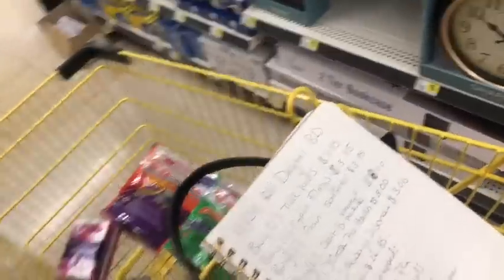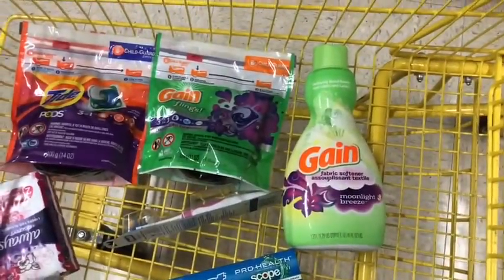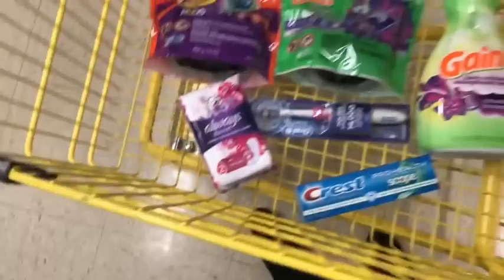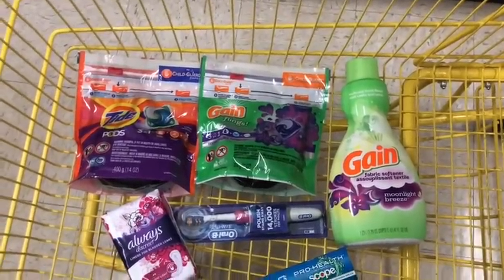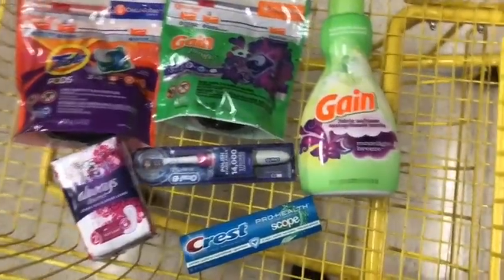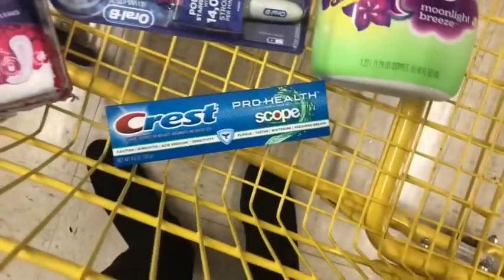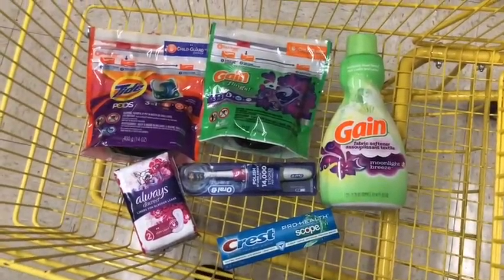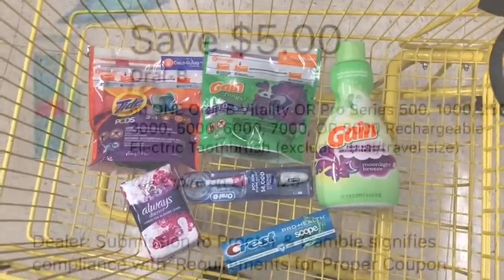🔥Dollar General In-Store Deal🔥 | $5/$25 All Digital Top Scenario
Hey guys here is an easy ALL DIGITAL scenario for Saturday's $5/$25!
Super easy all digital breakdown down for this Saturday! I hope this visual aid is hopeful for you guys!